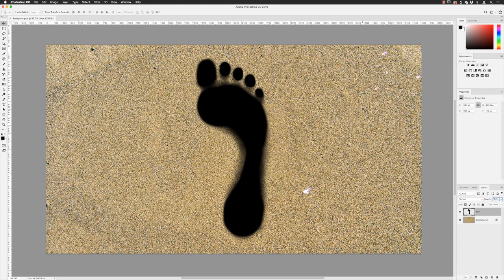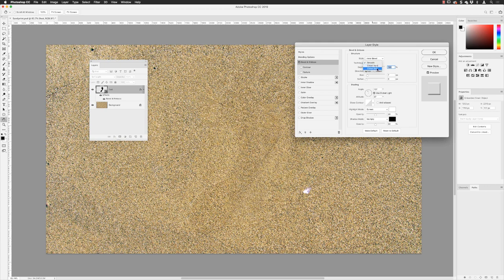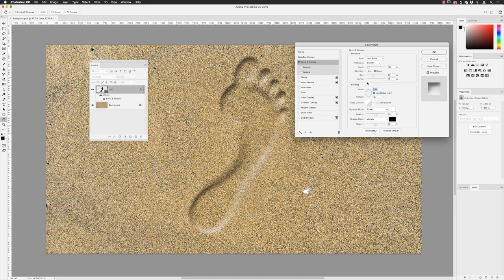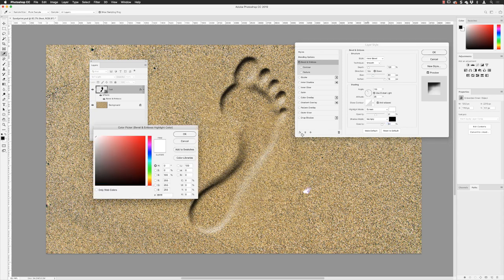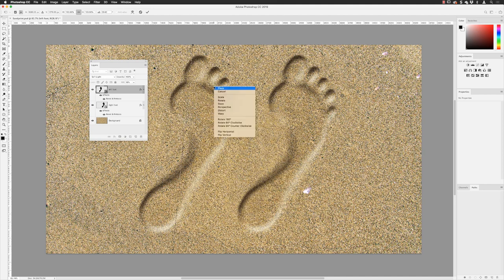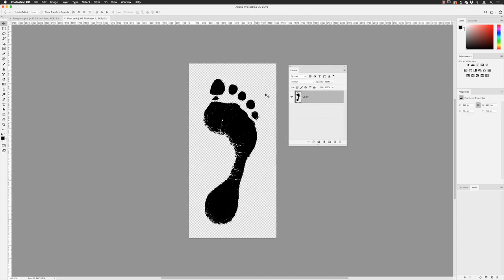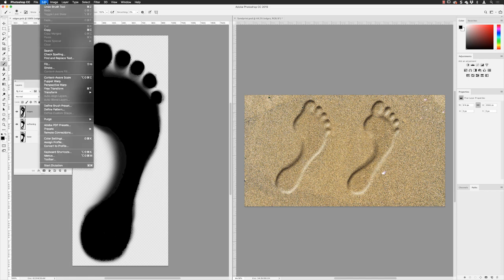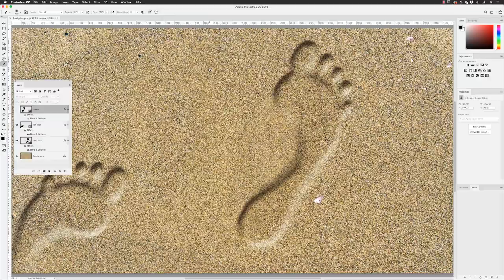Sand Footprints in Photoshop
Hello my  friends, in todays video I'm sharing with some techniques to create realistic sand prints in Adobe Photoshop.